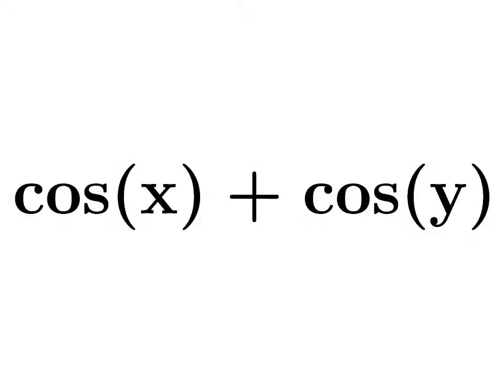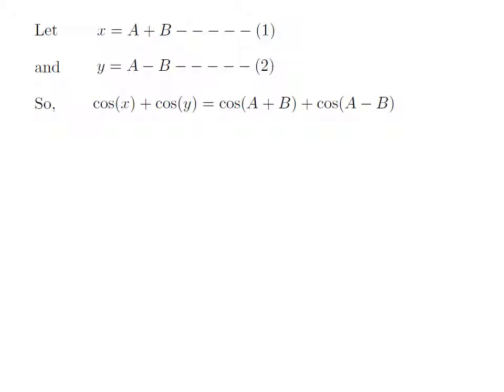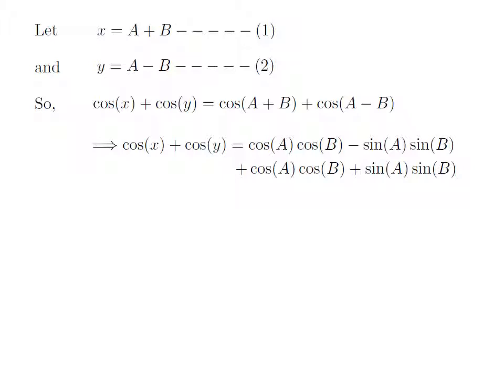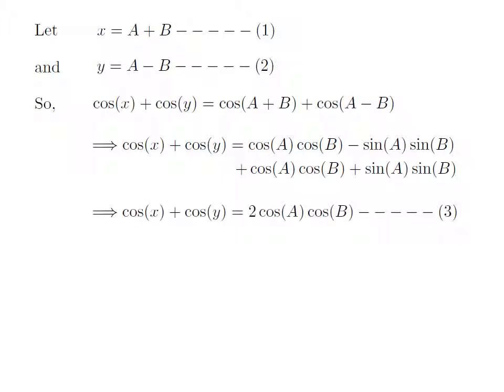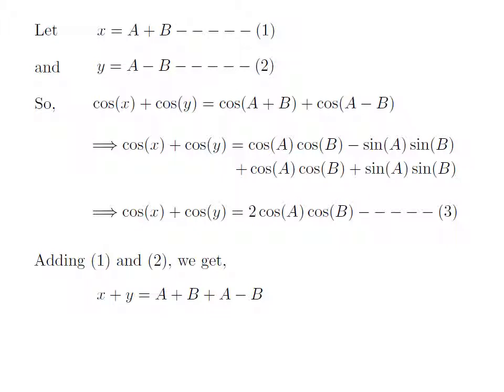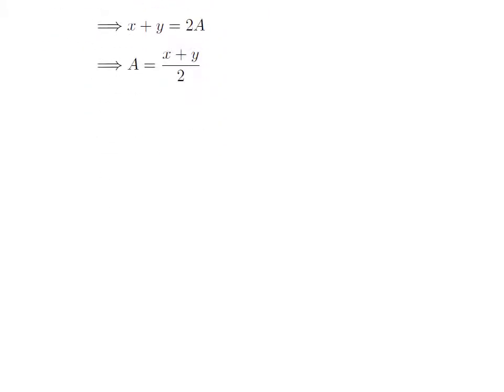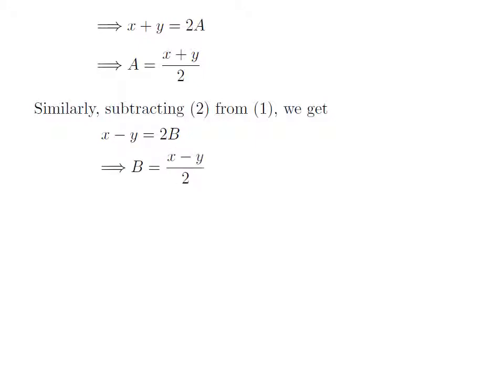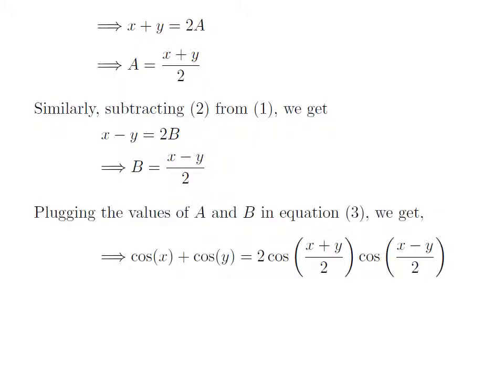cos x + cos y | cos A + cos B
In this video, we are going to learn how to derive the identity for cosine of x + cosine of y?

Other titles for the video are:
Identity for cos x + cos y
Formula for cos x + cos y
Proof of cos x + cos y = 2 cos((x + y)/2) cos((x - y)/2)
Identity for cos A + cos B
Formula for cos A + cos B
Proof of cos x + cos y = 2 cos((A + B)/2) cos((A - B)/2)